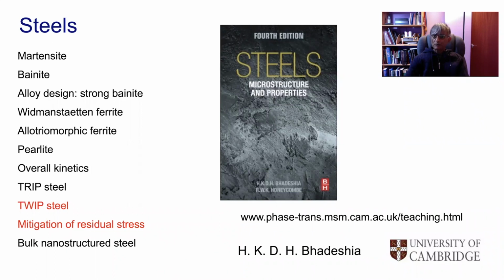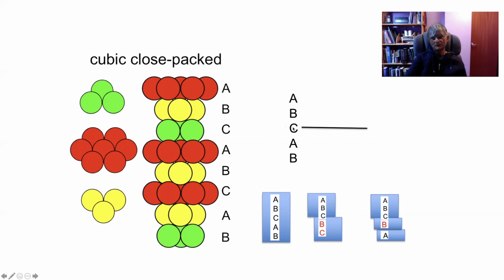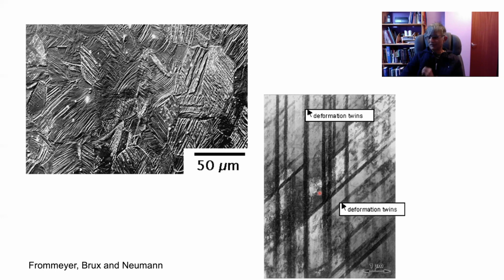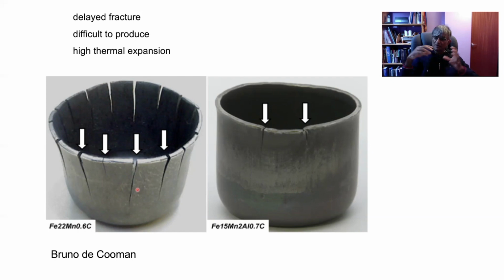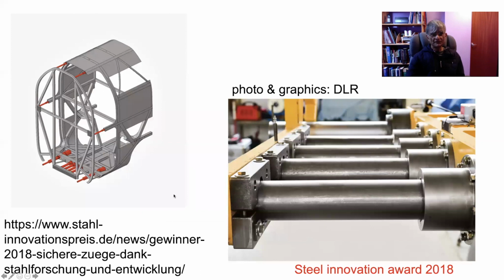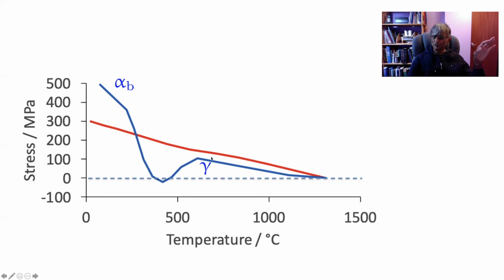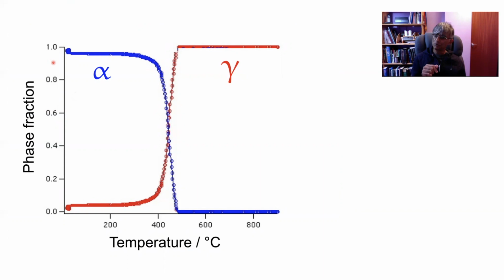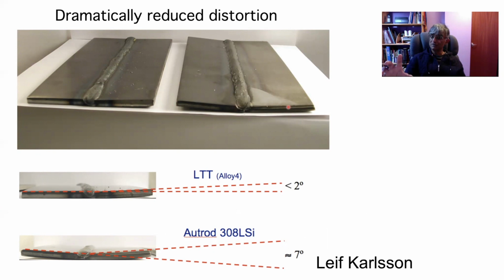Steels: twinning-induced plasticity. Lecture 11 of 12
There are three essential modes by which steels can be permanently
deformed at ambient temperature, without recourse to diffusion.
Individual dislocations whose Burgers vectors correspond to lattice
vectors can glide, leading to a change in shape without altering the
crystal structure or volume. In contrast, a displacive transformation
(e.g. martensite or bainite) results not only in a plastic strain, but
also a change of crystal structure and density; this is the phenomenon
exploited in the TRIP steels.

The third mode of deformation is mechanical twinning, in which the
crystal structure of the steel is preserved but the twinned region is
{reoriented} in the process. Mechanical twinning results in a much larger
shear strain (0.7071)  compared with displacive transformations
where it typically is 0.26. There is a particular class of
extraordinarily ductile alloys of iron, known as the TWIP steels, which
exploit mechanical twinning to achieve their properties.

TWIP stands for twinning-induced plasticity. The alloys are {austenitic}
and remain so during mechanical deformation, but the material is able to
accommodate strain via both the glide of individual dislocations and
through mechanical twinning. The alloys typically contain a large amount of manganese, some aluminium and silicon (e.g. Fe-25{Mn}-3Si-3Al wt%) with carbon and nitrogen in some versions present
essentially as impurities. Larger concentrations of carbon may be added to enhance strength.

The addition of aluminium counters this because it raises the stacking
fault energy of the austenite. Silicon has the opposite effect of
reducing the stacking fault energy, but like aluminium, it leads to a
reduction in the density of the steel; the combination of Al and Si at
the concentrations used typically reduces the overall density from some
7.8\,g\,cm$^{-3}$ to about 7.3\,g\,cm$^{-3}$.